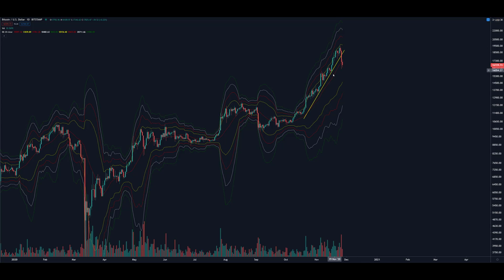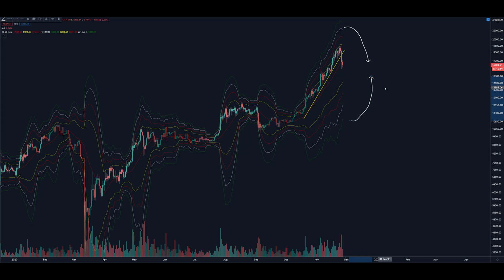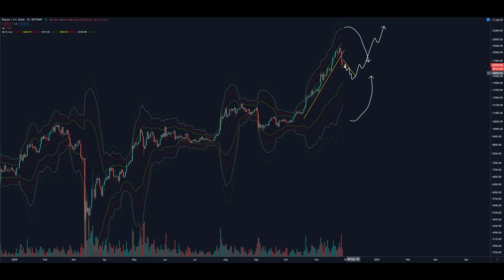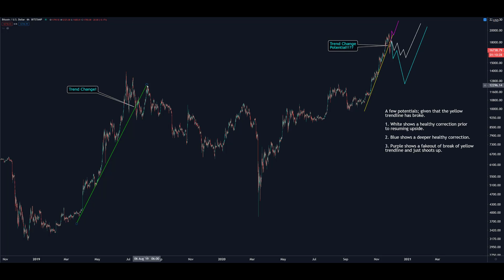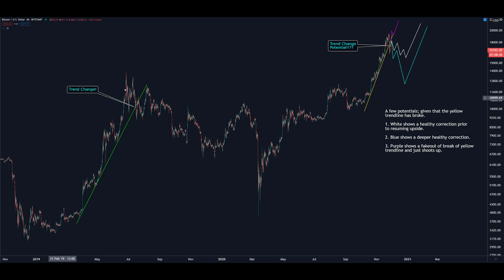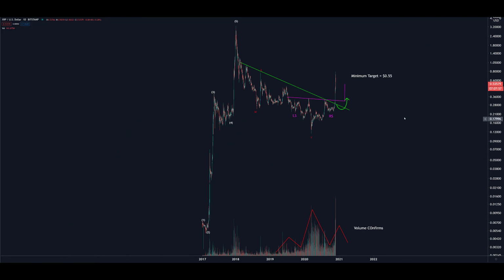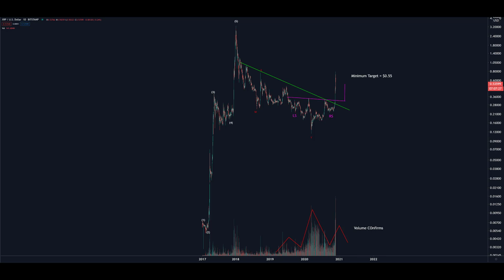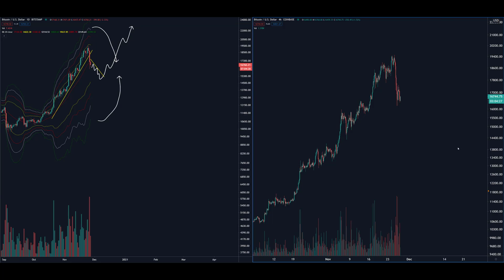Haejin.com: XRP Awareness!!